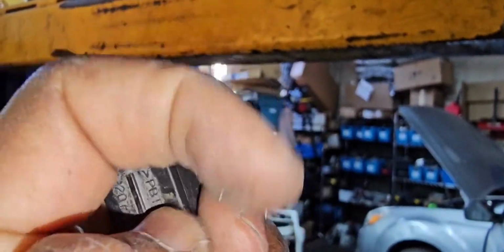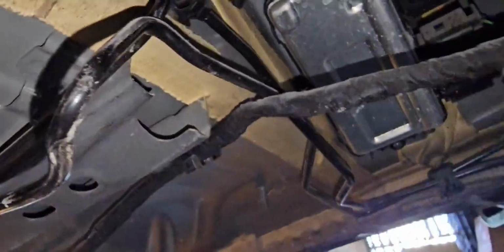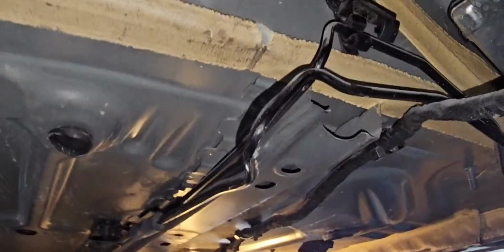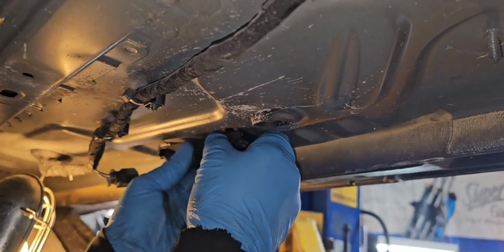Mercedes-Benz Brakes Problem Diagnose & How to FIX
Encountering brake issues in your 2019 Mercedes-Benz can be concerning, but fear not – our comprehensive video guide is here to help you diagnose and fix common brake problems effectively. In this informative video, we will walk you through the step-by-step process of troubleshooting and resolving brake issues in your Mercedes-Benz, ensuring your safety and peace of mind on the road.

From identifying brake warning signs to inspecting brake components for wear and tear, we will cover all the essential steps to pinpoint the root cause of the problem. Our expert troubleshooting guide includes practical tips, recommended tools, and proven solutions to address brake problems in your 2019 Mercedes-Benz with confidence.

Mohamed.idriss.7545